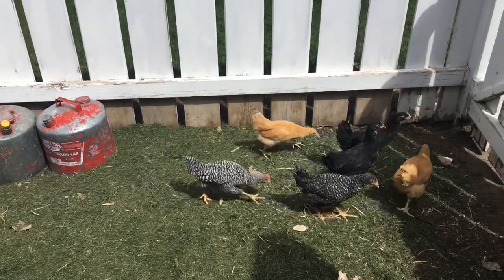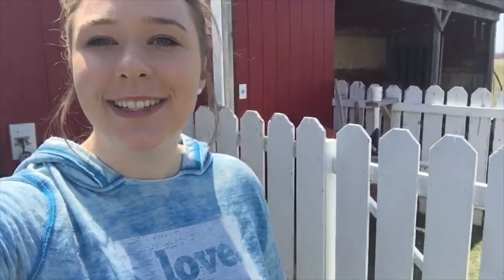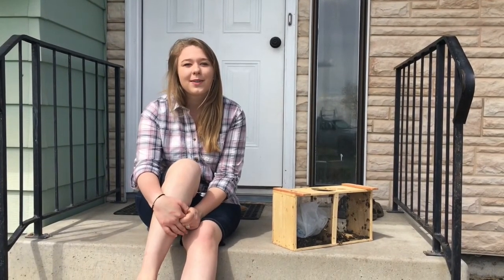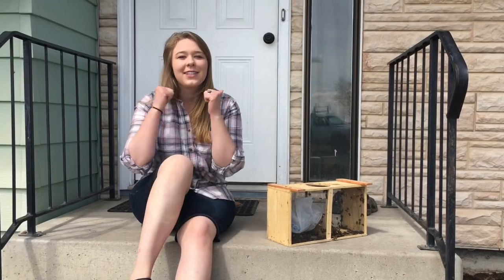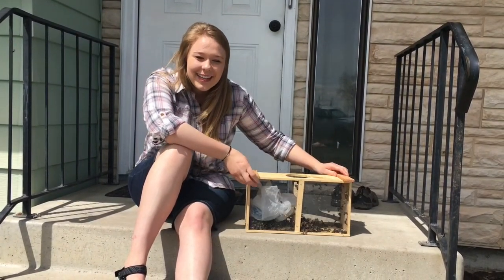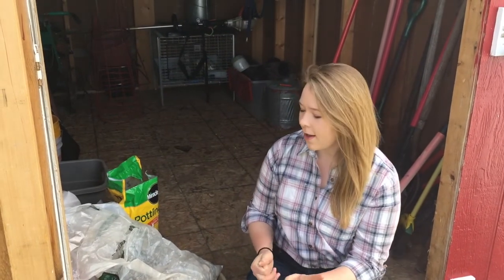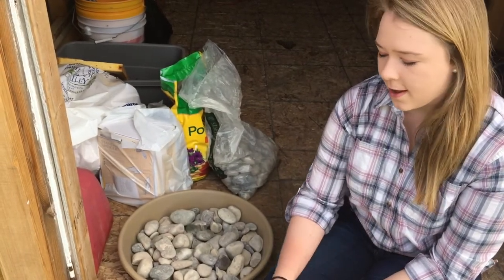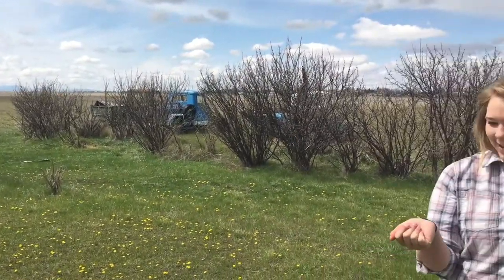Bee Installation Day!/DIY Water Source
First Video!
Installing my bees and a DIY water source made with a plant pot base and river rock. Hope you enjoyed!